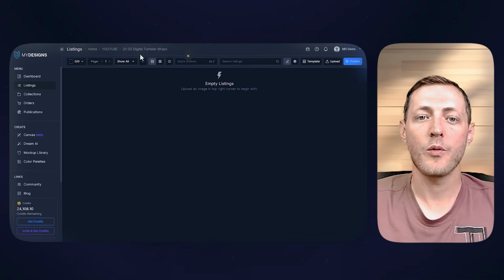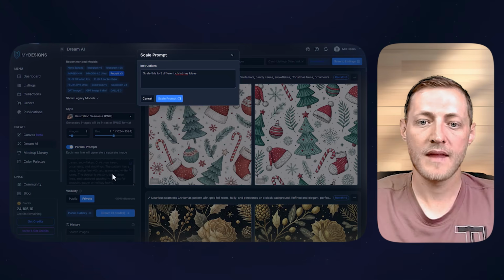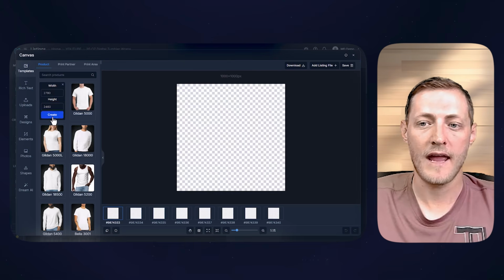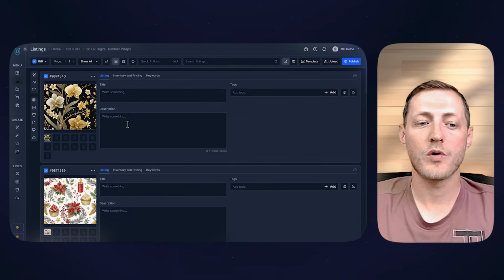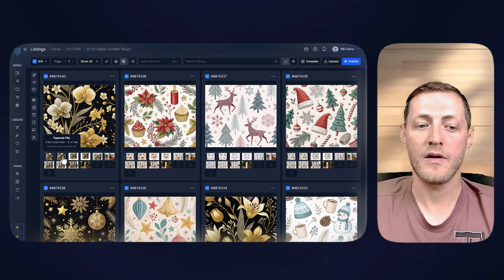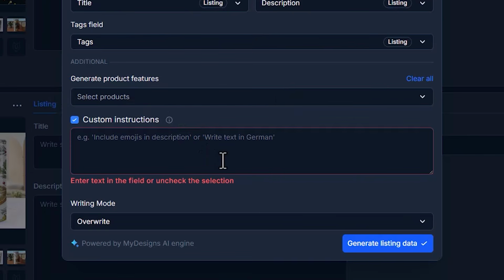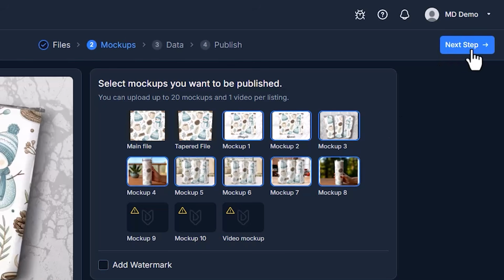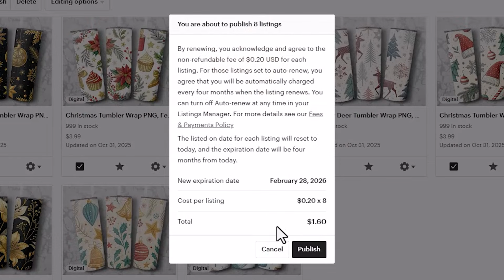How I Sell 20oz Digital Tumbler Wraps on Etsy (Full Step-by-Step Guide)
Want to make money selling 20oz digital tumbler wraps on Etsy? In this step-by-step guide, I’ll show you exactly how I create designs, prepare the files, upload them, and publish listings that actually sell — even if you’re brand new to Etsy or digital products.

In this video, you’ll learn:
✅ The correct 20oz tumbler wrap size
✅ How to create unique wrap designs using AI or your own artwork
✅ How to format and upload your PNG files correctly
✅ How to create professional mockups that boost conversions
✅ How I publish listings fast using MyDesigns
✅ Pricing, tags, SEO tips, and how to stand out from competitors

Whether you’re selling digital downloads or print on demand, 20oz skinny tumbler wraps are one of the easiest products to start with — and they sell year-round.